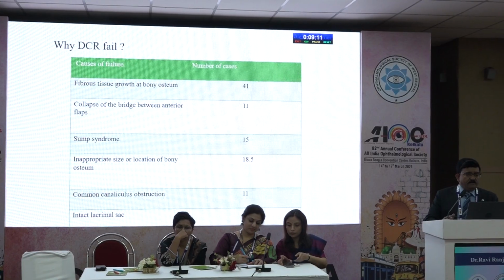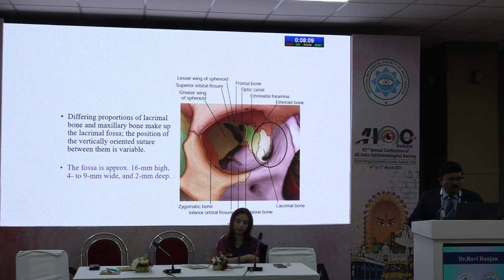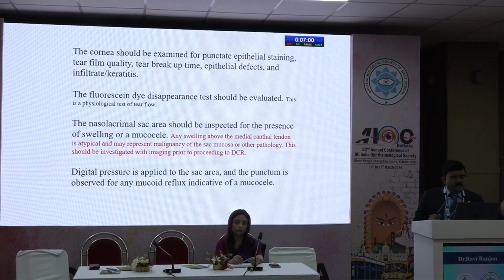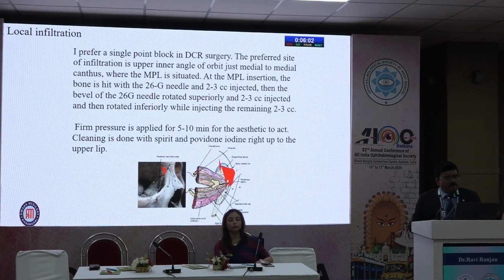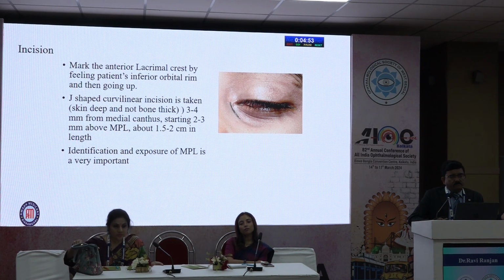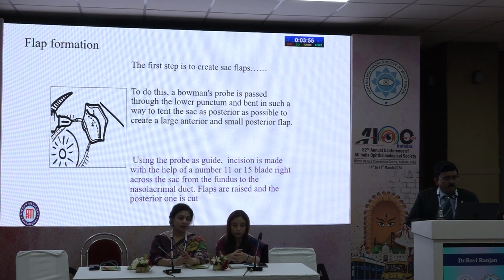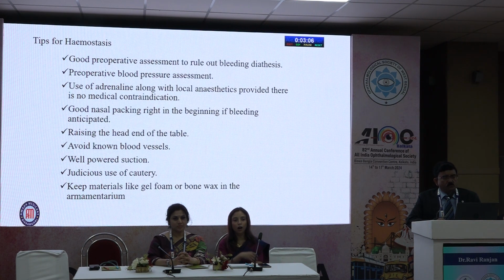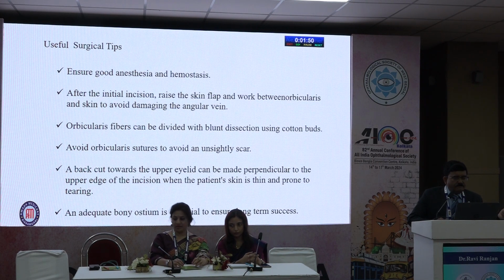AIOC2024 IC324 Topic Dr Ravi Ranjan Initial Problems faced during DCR Surgery